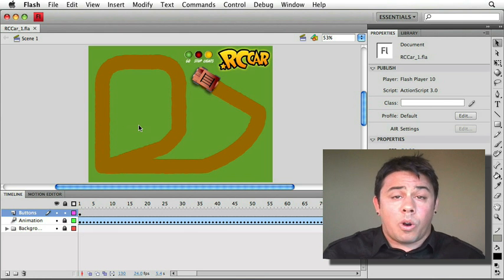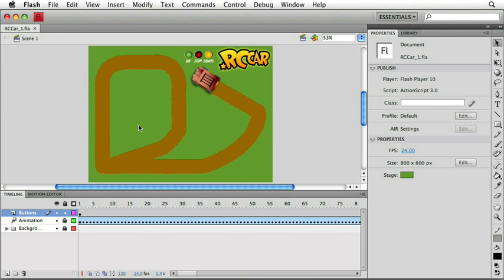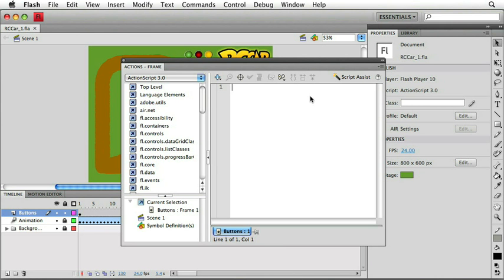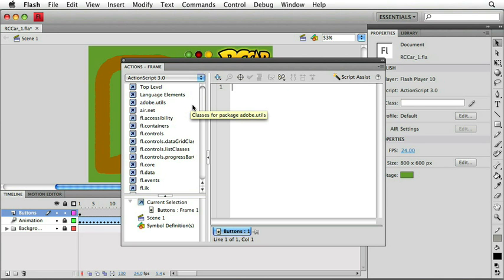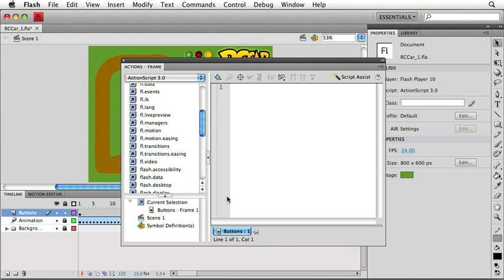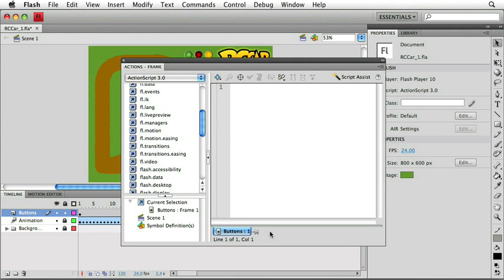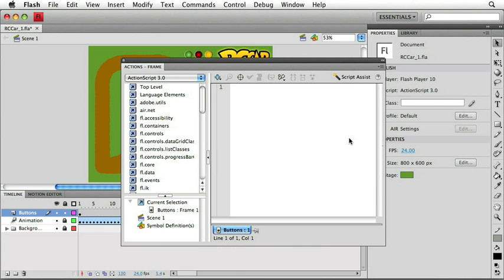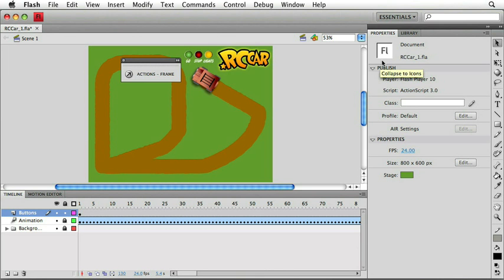01 Exploring the Actions Panel